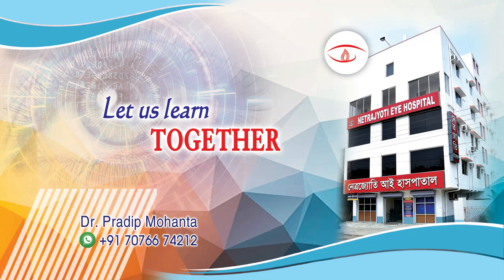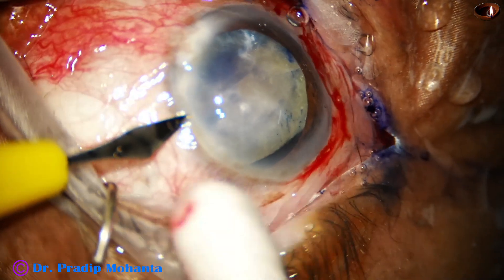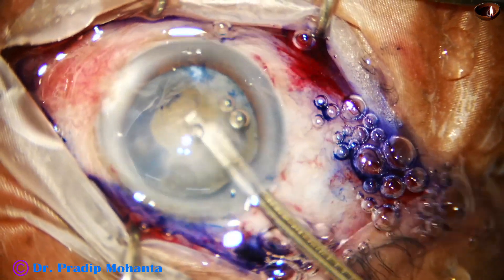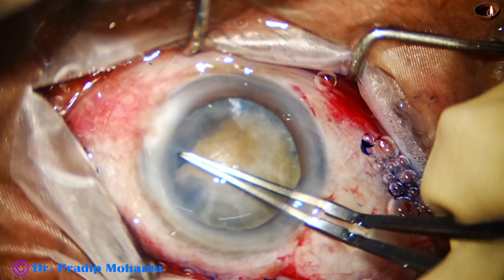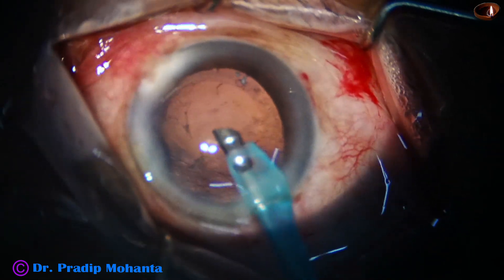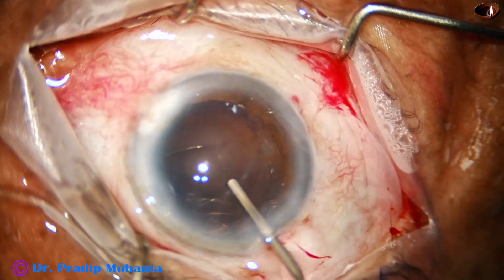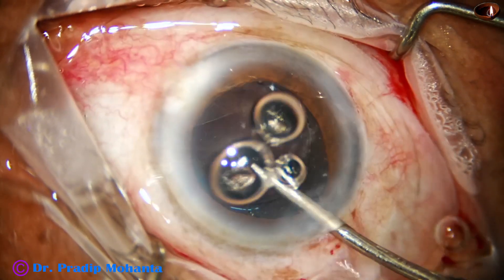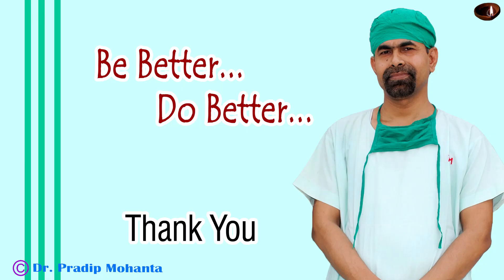Mature Cataract with 4 clock hours of Zonular defect- thinking process: Pradip Mohanta, Dec, 2024